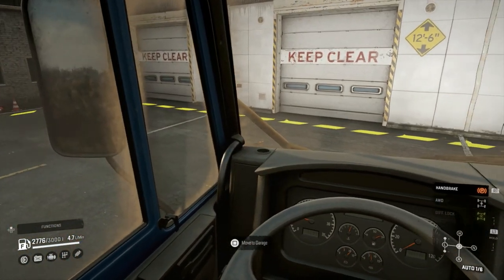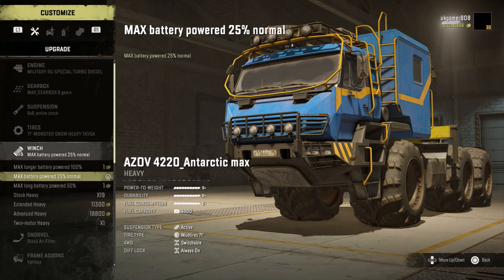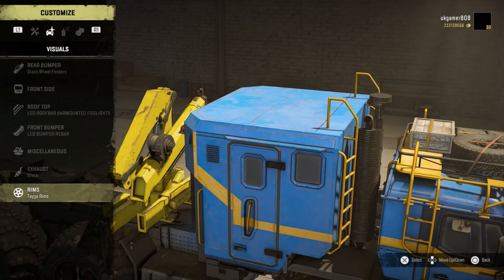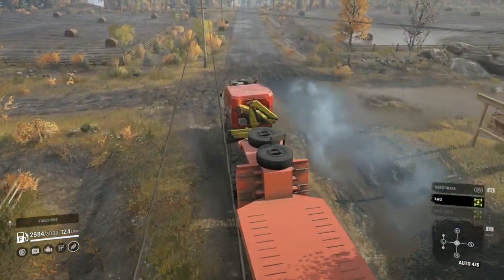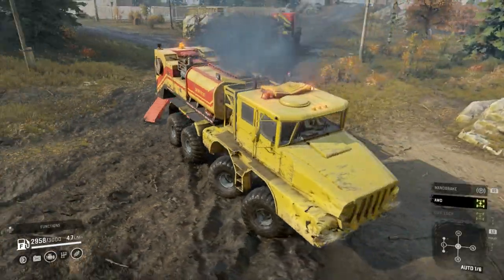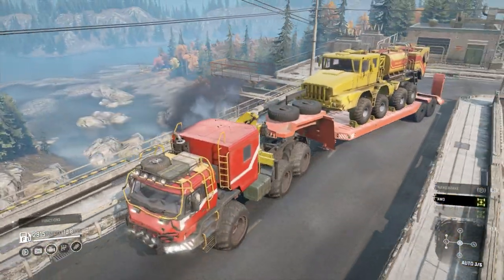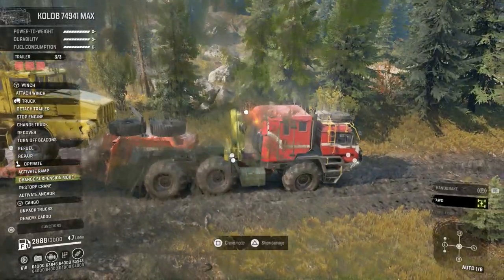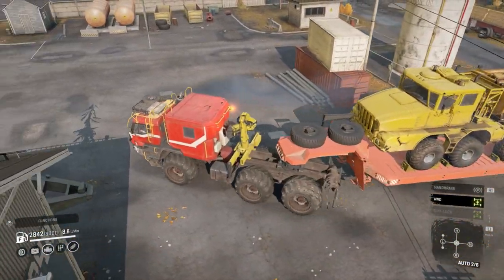SNOWRUNNER AZOV 4220 ANTARTIC MAX COMING TO CONSOLE MODS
Today we are looking at the Snowrunner Azov 4220 Antarctic Max mod Review for snowrunner new mods . I show you what options are available for the Azov 4220 Antarctic mod created by XD00DX001  for Snowrunner mods.
Thanks for watching ukgamer808 snowrunner Azov 4220 Antarctic mod review more mods vehicles will follow in the next couple of days and is unconfirmed if its coming to console mods xbox one and ps4.
Did you know I cover Snowrunner News??